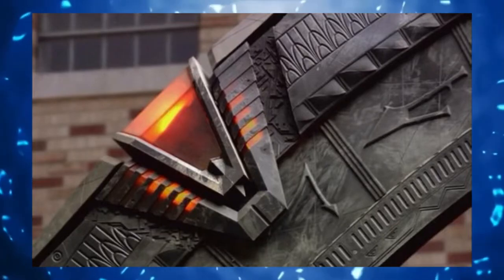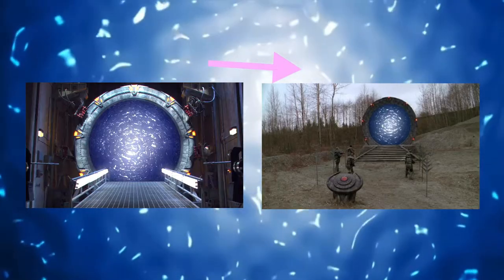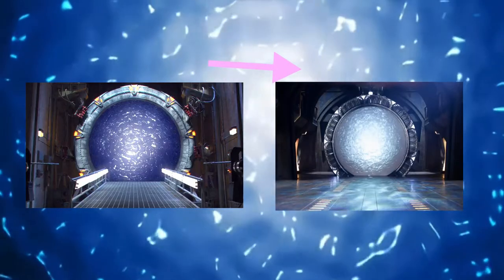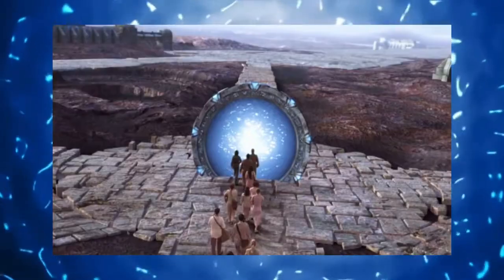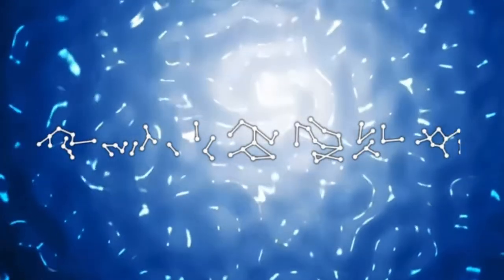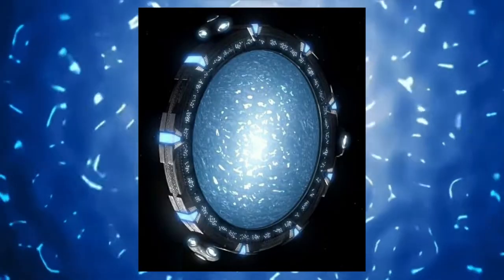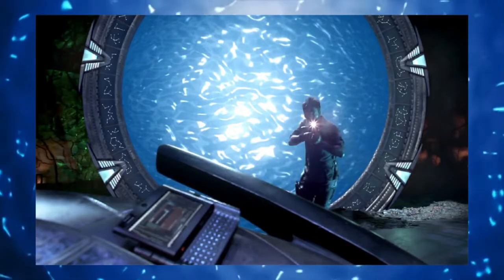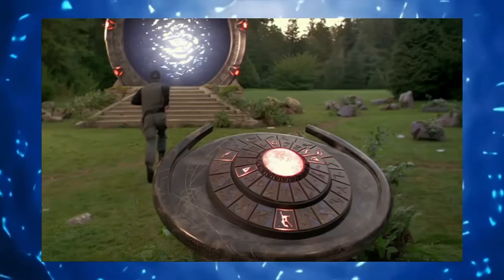7/8/9 Chevron Addresses | STARGATE Explained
How each chevron address is dialled. Hope you enjoy :)